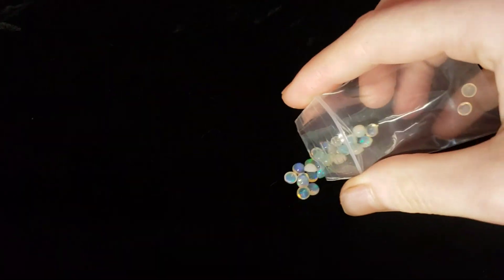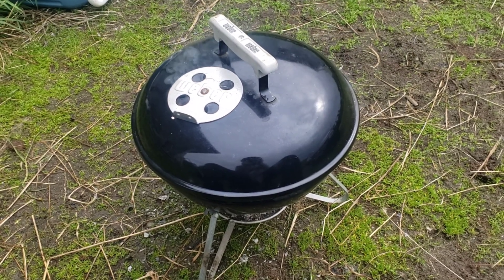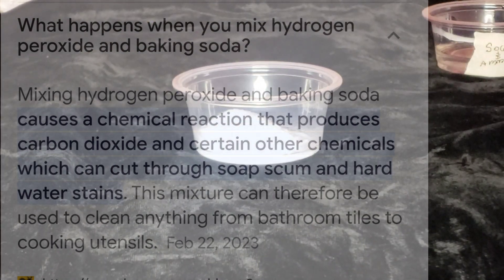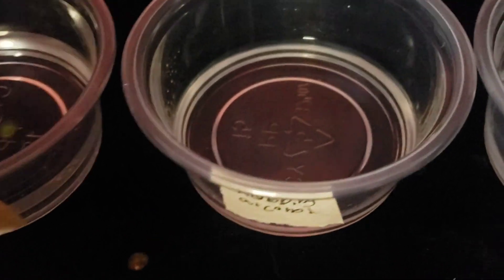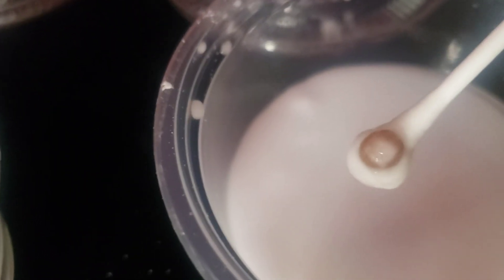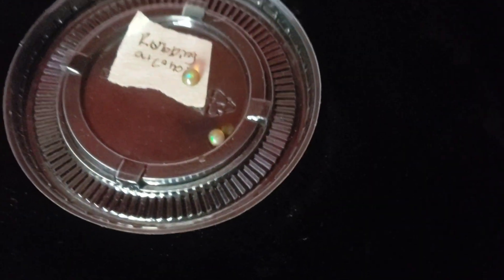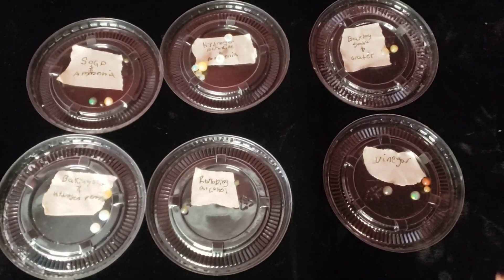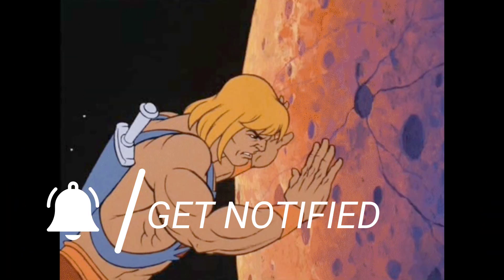Can You Remove The Smoke From Opal?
in this video I show you my favorite way to smoke ethiopian opal aswell as put together a experiment of removing the smoke from those opals using household cleaners.